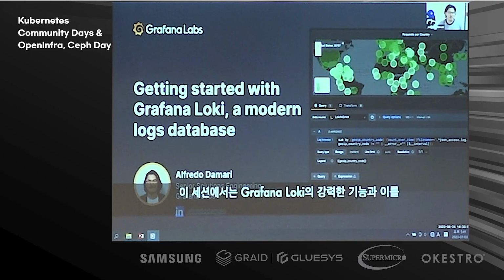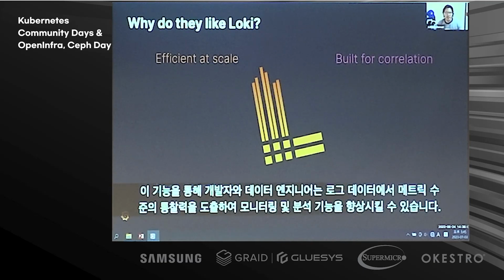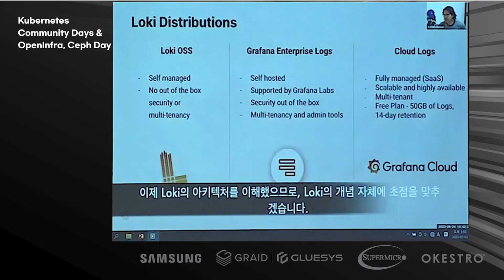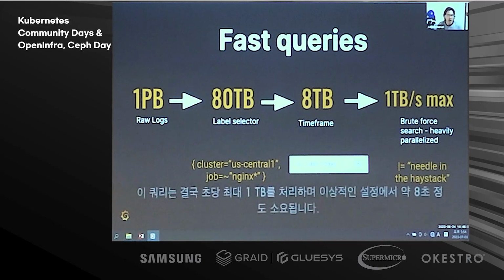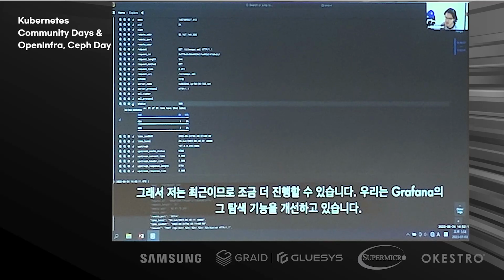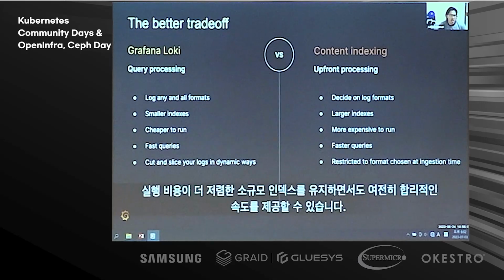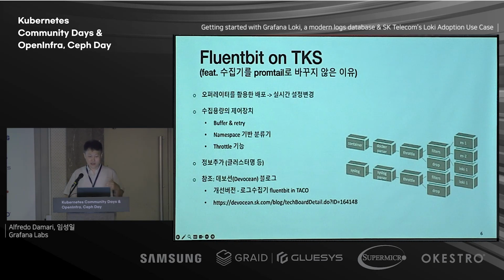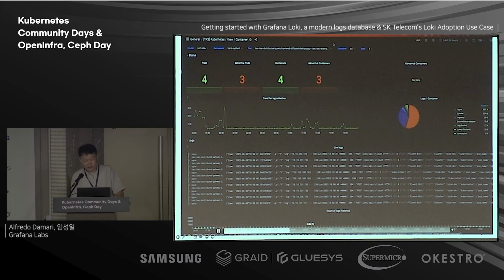Getting started with Grafana Loki, a modern logs database & SK Telecom’s Loki Adoption Use Case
2023년 7월 3일, OpenInfra Community Days Korea 2023에서 공유된 행사 영상입니다.

- 제목: Getting started with Grafana Loki, a modern logs database & SK Telecom’s Loki Adoption Use Case
- 발표자: Alfredo Damari, 임성일